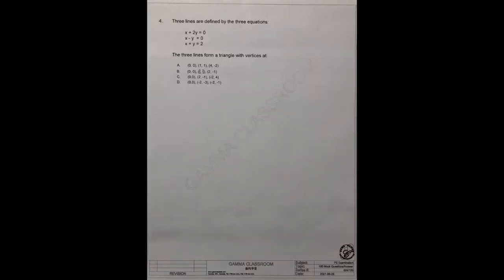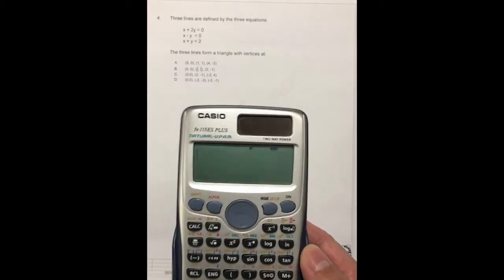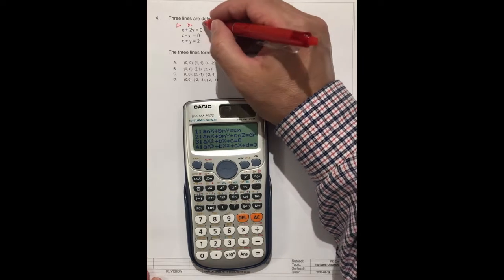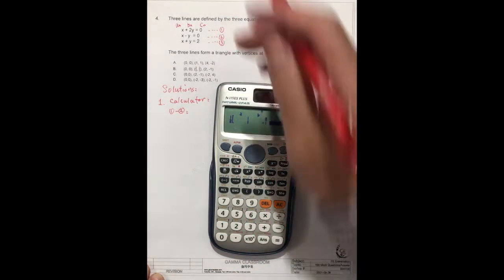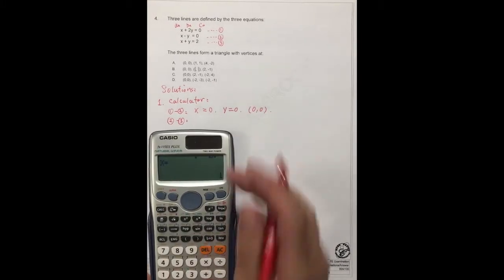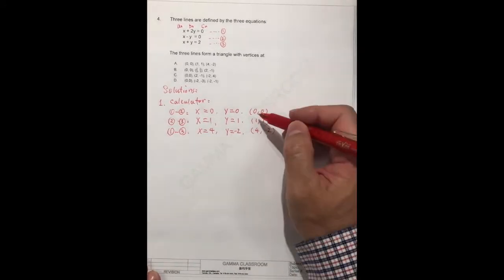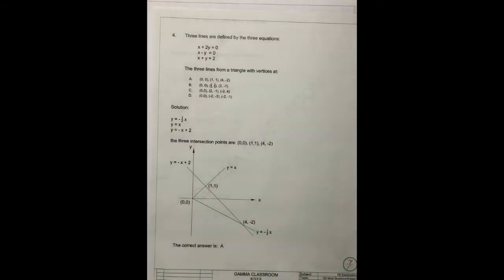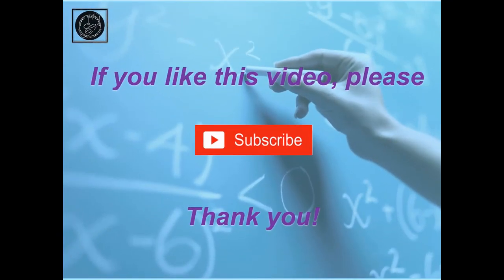Line Equation, Triangle with Vertices, Real Time Solution 4 for FE Exam Mock Question Series 1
Gamma Classroom - Line equation solutions, triangle with vertices, straight line, slope intercept form,